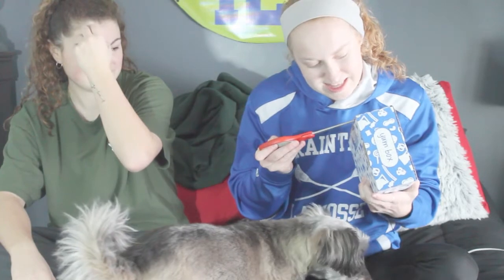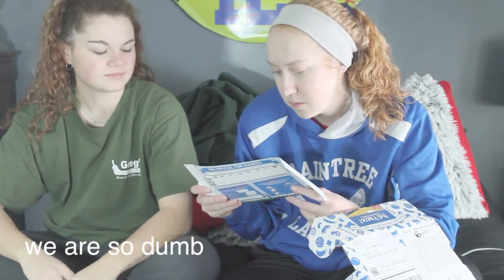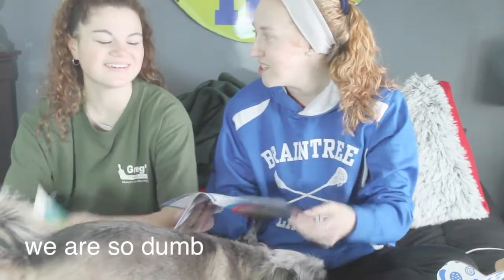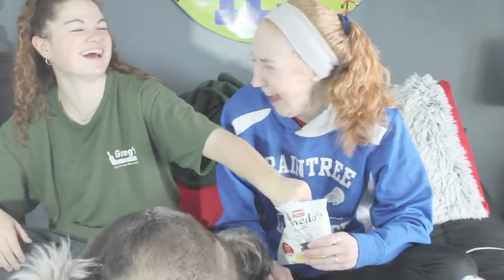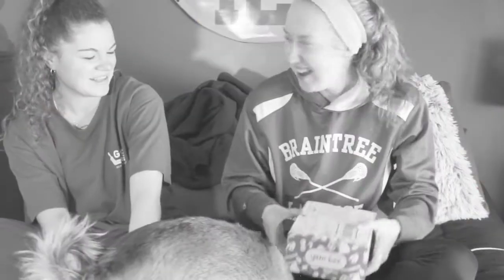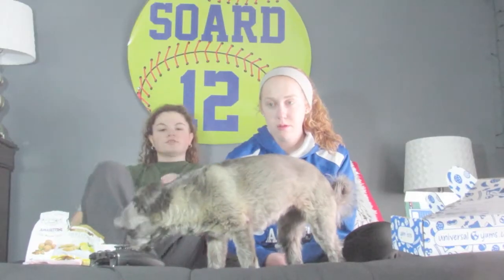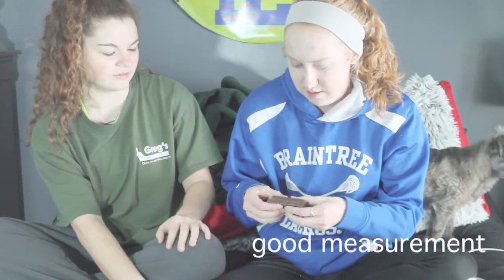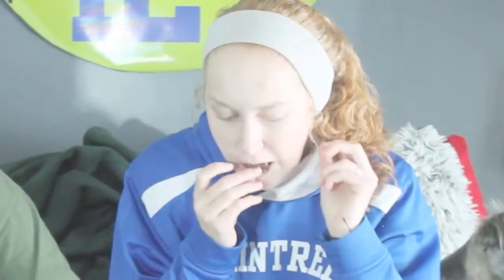YUM YUM BOX OPENING - episode 1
so... like my friend decided to subscribe to a foreign snacks box every month and I THOUGHT it would be the PERFECT video idea. and obviously I gotta use her in it cause I didn't buy it...

ENJOY THE HORRIBLE EDITING AND LOVELY ENTERTAINMENT

tune in for another episode, thanks BROSKIS